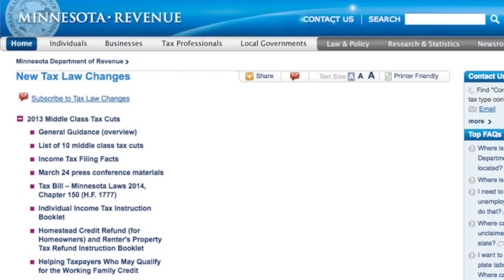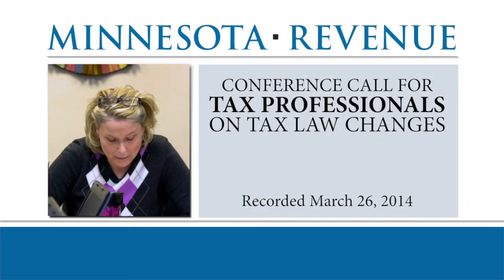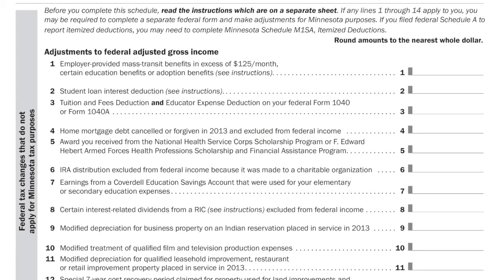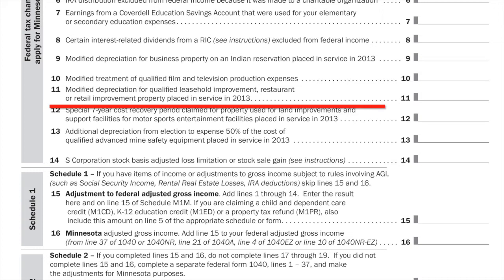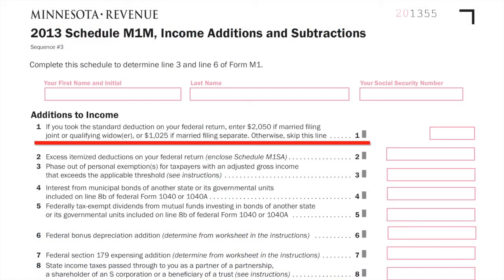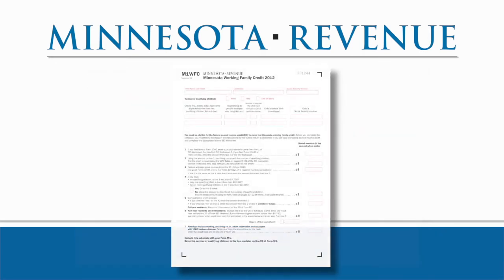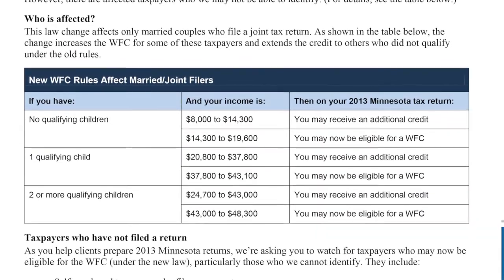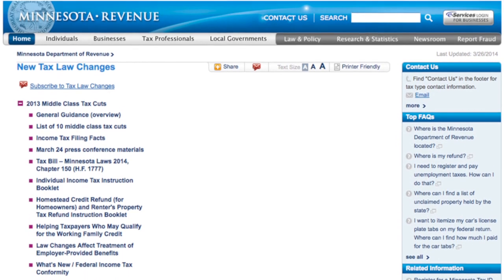Conference Call for Tax Professionals on Tax Law Changes -- Recorded March 26, 2014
Wednesday, March 26, 2014, The Minnesota Department of Revenue held a conference call for tax professionals to review the impact of tax law changes passed by Minnesota lawmakers Friday, March 21.  Hosted by Terri Steenblock, Assistant Commissioner of Individual Taxes, this video highlights a step by step review of how the law changes impact individual income tax returns for the 2013 tax year. The following Minnesota tax forms are discussed:

• M1NC
• M1M
• M1SA
• M1WFC
• M1PR
• M1CD
• M1ED

For more detailed information, visit the New Tax Law Changes web page on the Minnesota Department of Revenue and click on the orange Tax Law Changes icon at the bottom of the page.